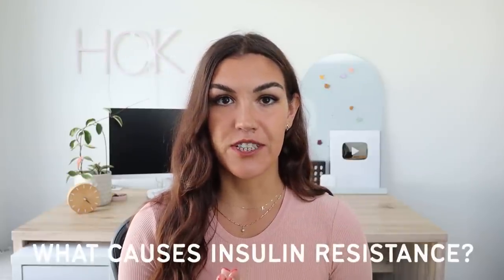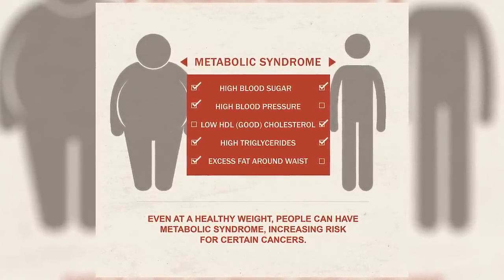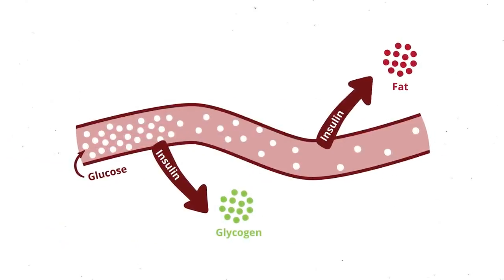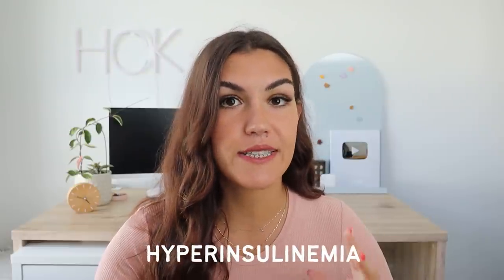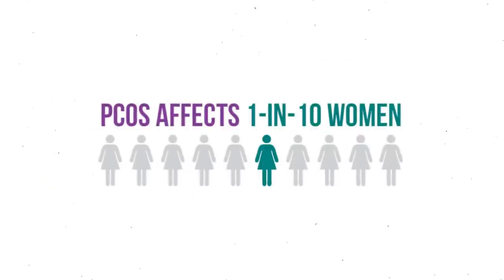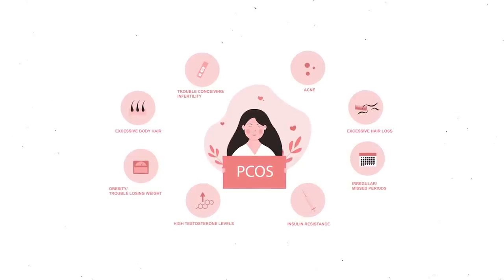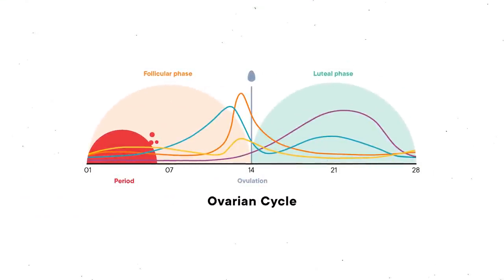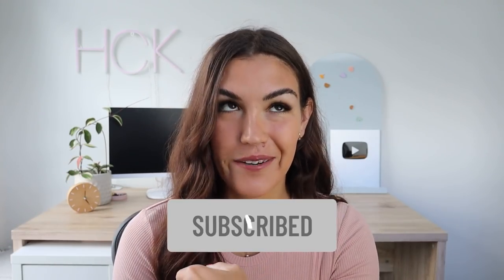What Causes Insulin Resistance? (And How It Leads to Type 2 Diabetes and PCOS)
What is and what causes insulin resistance? Insulin resistance can lead to type 2 diabetes and PCOS if it is not caught and addressed early. But what is the cause of insulin resistance itself and how can we prevent and reverse it? 𝗖𝗟𝗜𝗖𝗞 𝗧𝗢 𝗥𝗘𝗔𝗗 𝗠𝗢𝗥𝗘 ↓

☆ 𝘾𝙊𝘼𝘾𝙃𝙄𝙉𝙂 ☆
Insulin Resistance Masterclass + Meal Plan

☆ 𝙆𝘼𝙄𝙏 𝙍𝙀𝘾𝙊𝙈𝙈𝙀𝙉𝘿𝙎 ☆

0:00 Intro
2:33 What is insulin resistance?
6:59 Type 2 diabetes
8:14 PCOS